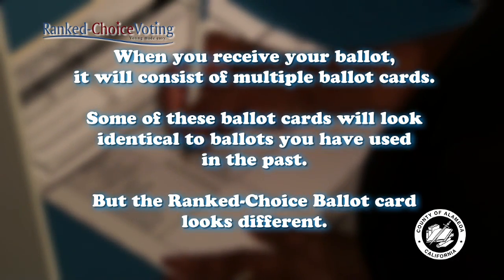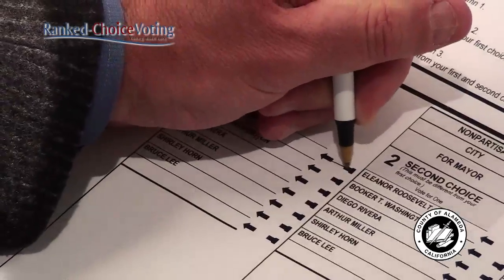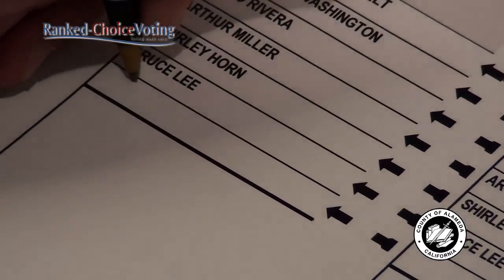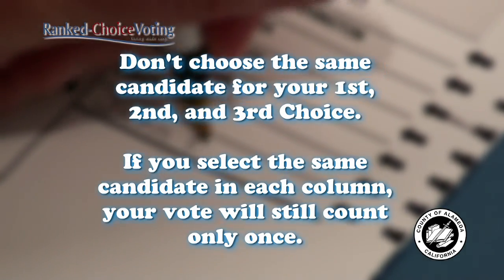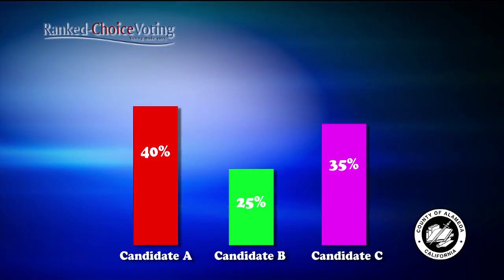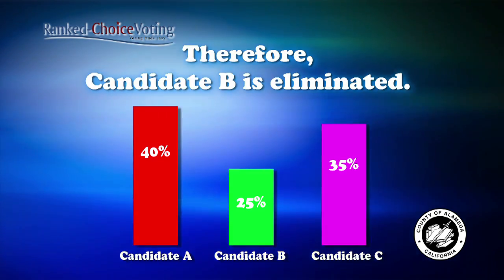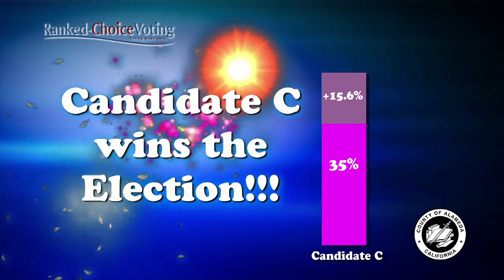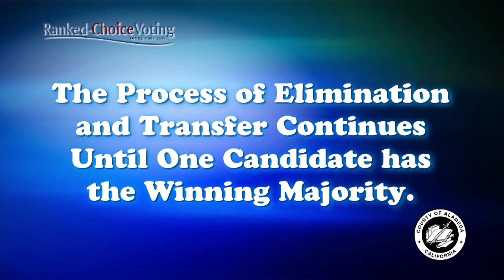Archived - What is Ranked Choice Voting?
This video explains how to mark your Ranked-Choice voting ballot and how the ballots are tallied.